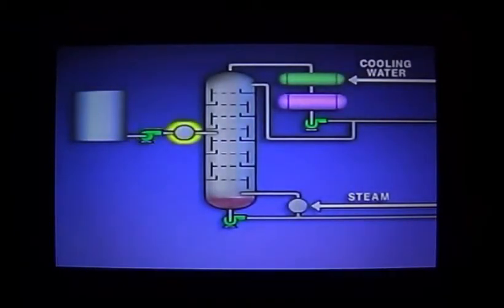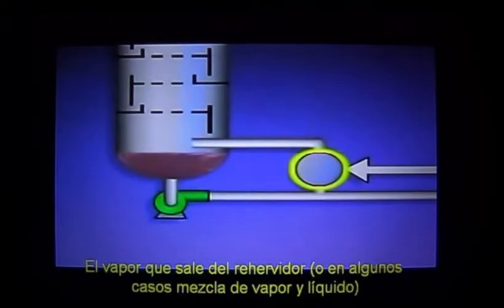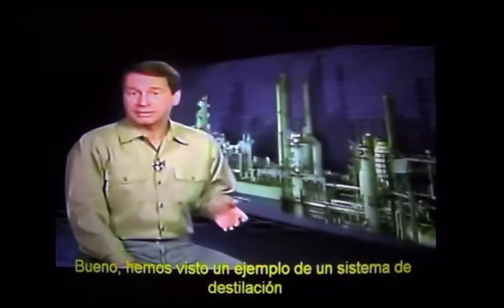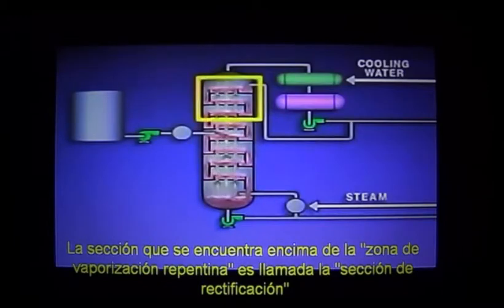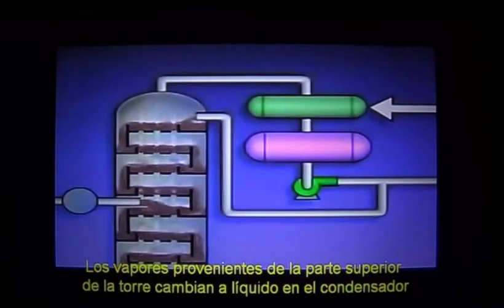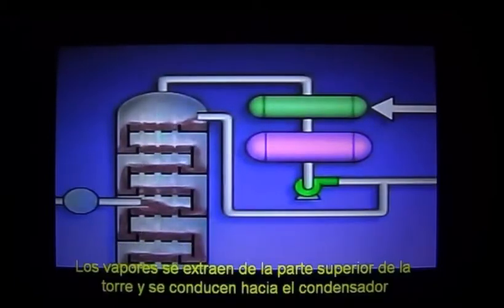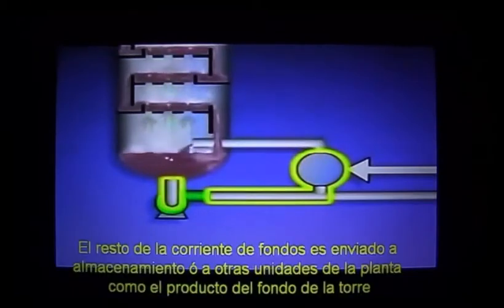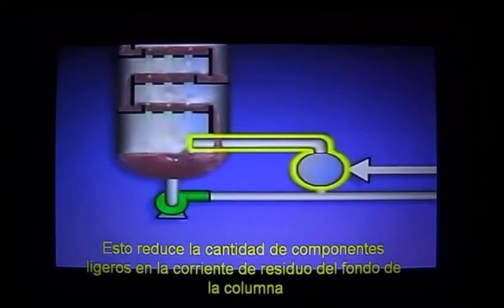INTRODUCCION A LA DESTILACION DEL PETROLEO CRUDO The Soldats Team